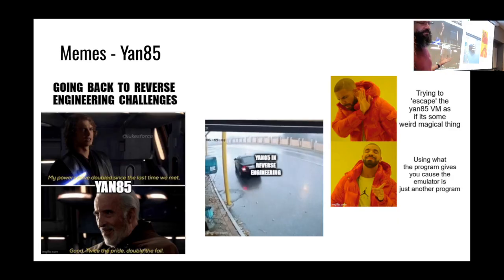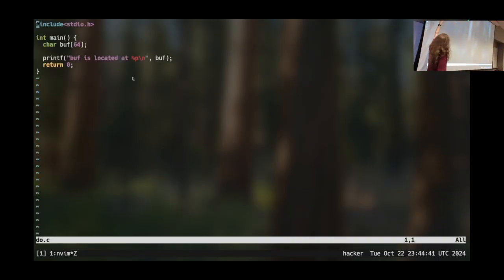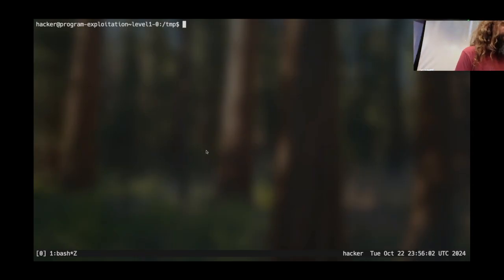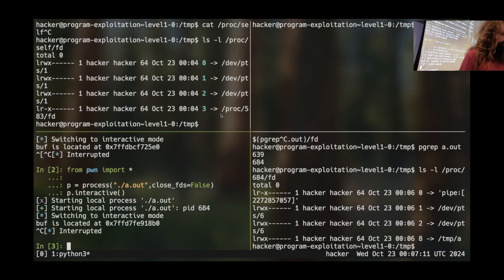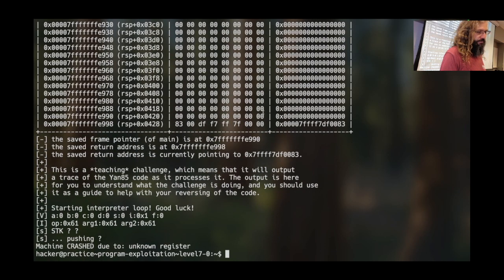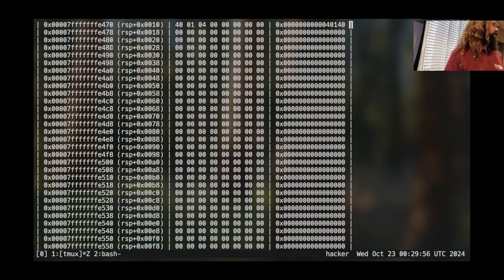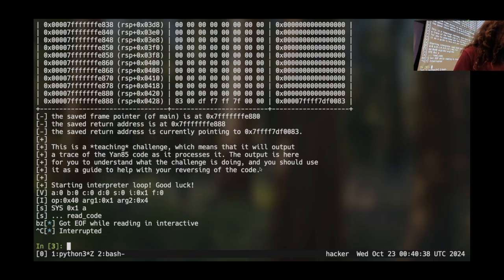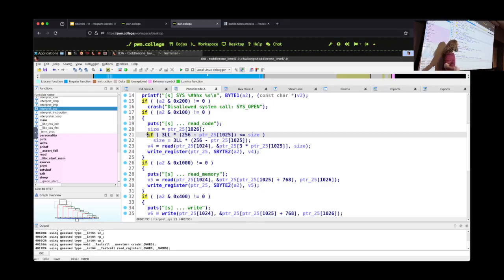Program Exploitation - CSE466 - Robert - 2024.10.22